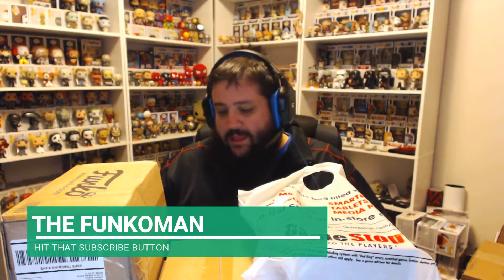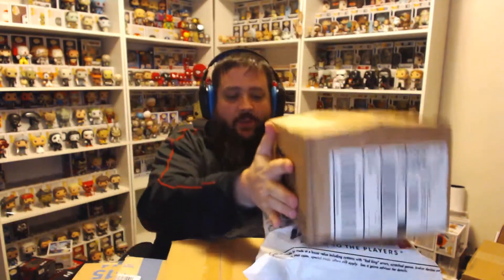Hump day Haul! Funkoman style!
POP in a box code: Help a brother out!

Send me gifts or fan mail to…

Joseph Aaron
11156 W Abram Dr

I will be posting a schedule and adding content everyday till I get it right.

Stay Frosty!